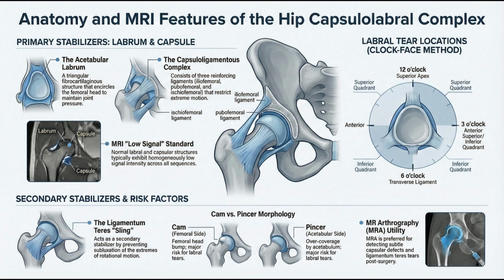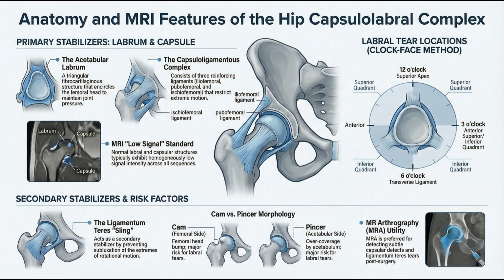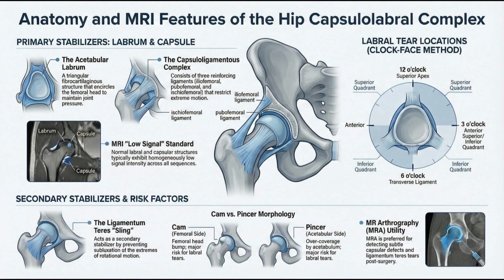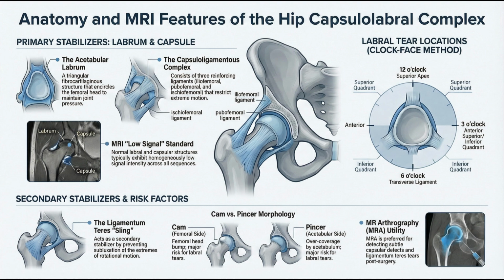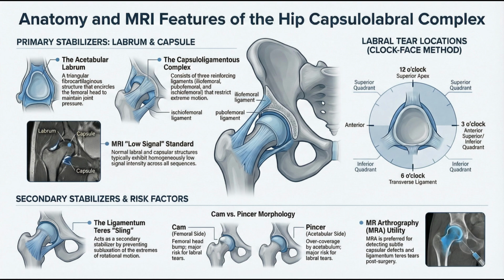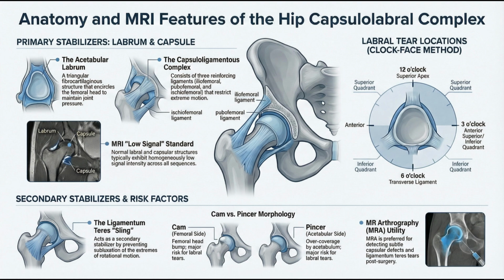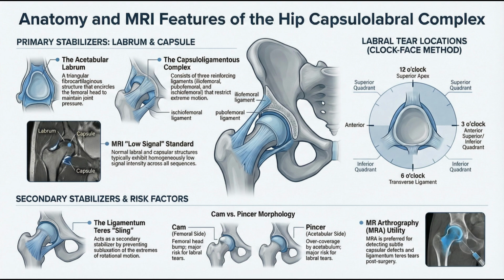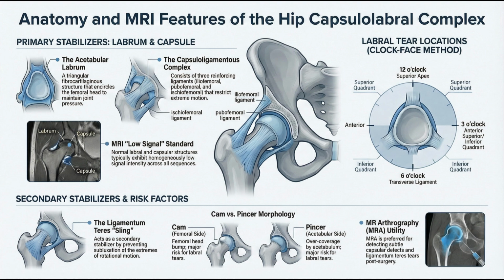Reframing Hip Stability:MRI-Centric Approach to the Capsulolabral Complex in Health, Disease-Podcast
Reframing Hip Stability: An MRI-Centric Approach to the Capsulolabral Complex in Health, Disease, and Postoperative States

Hip stability is far more than bone—it is a finely tuned interaction of soft-tissue structures that radiologists and clinicians must understand in depth.

In this presentation, we explore the hip capsulolabral complex through an MRI-centric lens, integrating anatomy, biomechanics, pathology, and postoperative imaging. This comprehensive review highlights the critical roles of the acetabular labrum, capsular ligaments, and ligamentum teres in maintaining joint stability and guiding clinical decision-making.

🔍 What you’ll learn:
• Functional anatomy of the labrum, capsule, and ligamentum teres
• MRI evaluation strategies (3T MRI vs MR arthrography)
• Labral tear patterns and key diagnostic pitfalls
• Femoroacetabular impingement (cam, pincer, mixed)
• Postoperative imaging: normal findings vs retear
• Capsular injury, ligamentum teres pathology, and hip instability spectrum

🎯 Why this matters:
Accurate MRI interpretation directly impacts surgical planning, treatment selection, and long-term outcomes—especially in labral preservation, hip arthroscopy, and early osteoarthritis prevention.

📚 Reference (APA 7th):
Flores, D. V., Foster, R. C. B., Sampaio, M. L., & Rakhra, K. S. (2024). Hip capsulolabral complex: Anatomy, disease, MRI features, and postoperative appearance. RadioGraphics, 44(2), e230144.